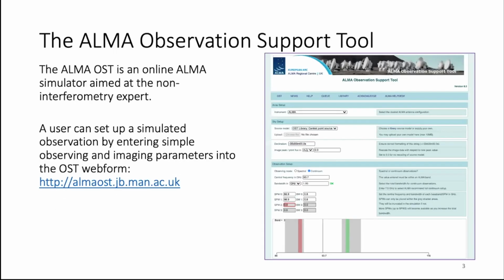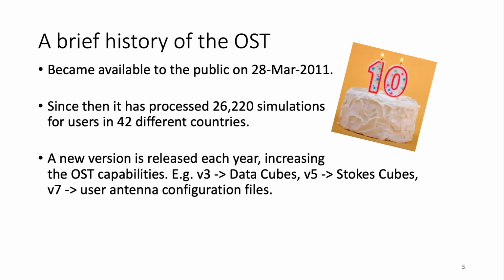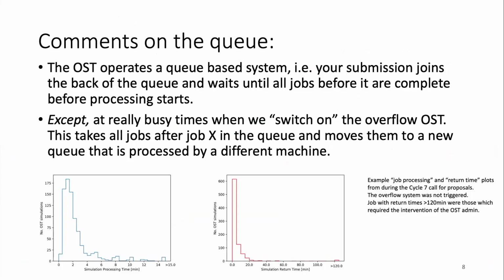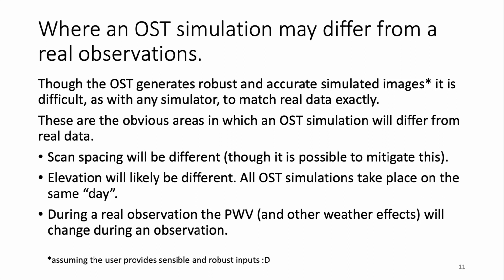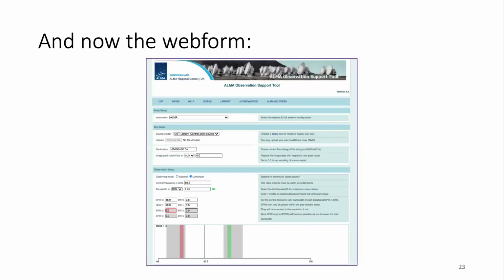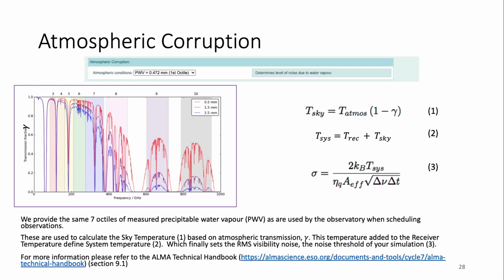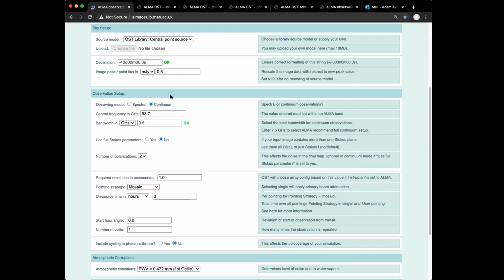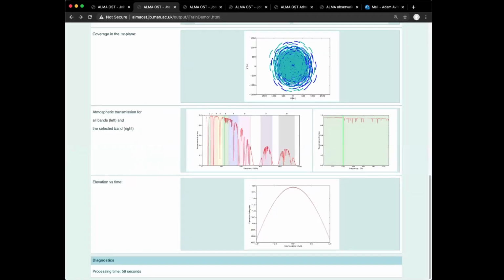I‑TRAIN #5: Simulating ALMA Observations with the OST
The European ARC Network offered an online training on simulating observations with the ALMA Observation Support Tool (OST).

The OST allows users to test the effect of differing array configurations, frequency tunings, pointing strategies and weather conditions on imaging (2D or 3D) a sky-model of their choosing. The output images can be used to support the scientific and technical justifications of their ALMA proposals or for comparing model data to existing ALMA observations. In this training session participants will learn how to work with the OST to ensure robust and meaningful ALMA simulations.

If one wishes to simulate a sky-model of their favourite target these should be prepared in FITS format following the help documentation